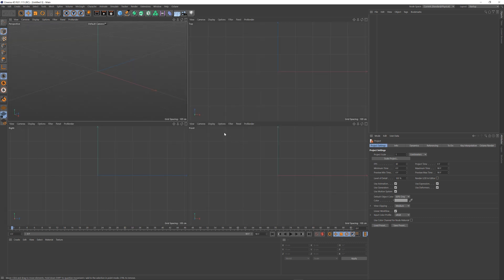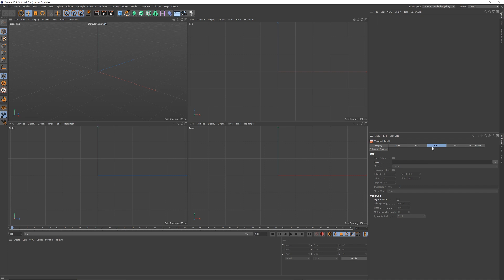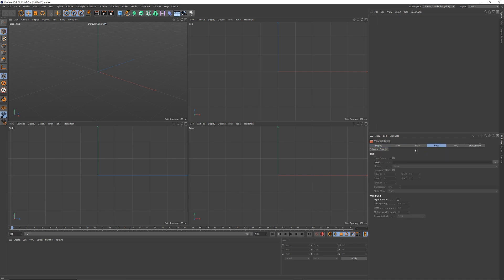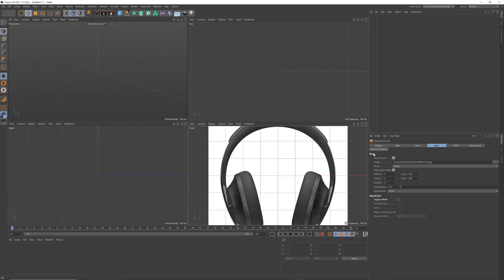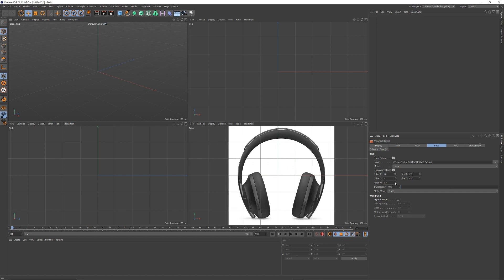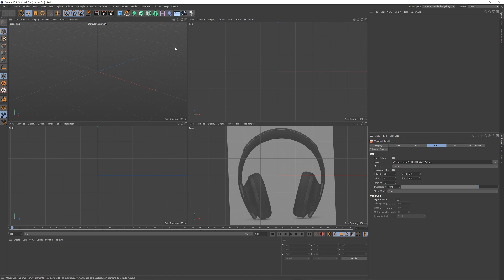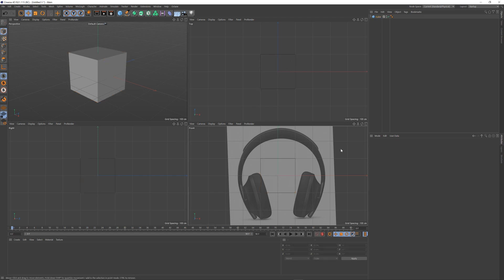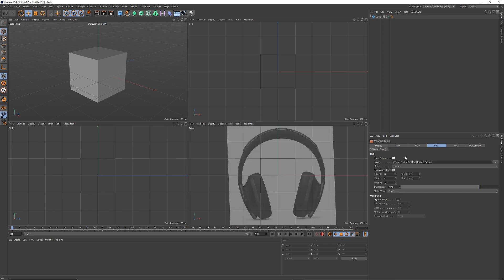Cinema 4D Quick Tip - Background Reference Image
How to setup a background reference image in a view window in Cinema 4D.